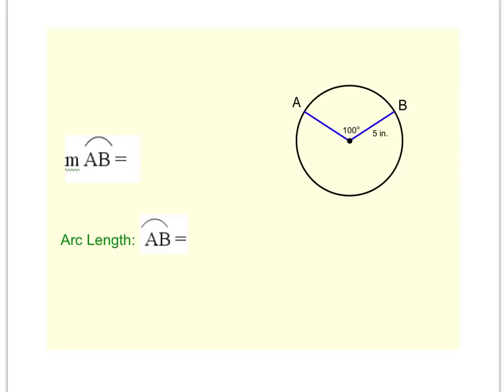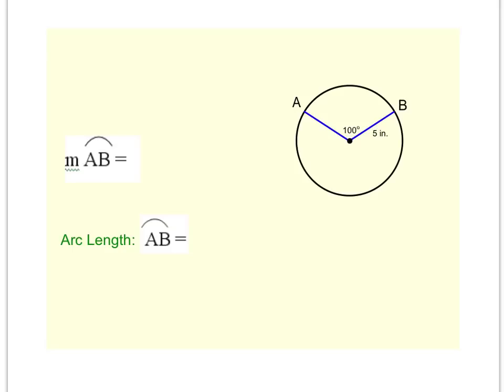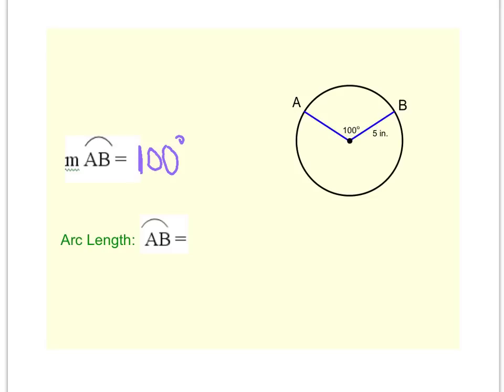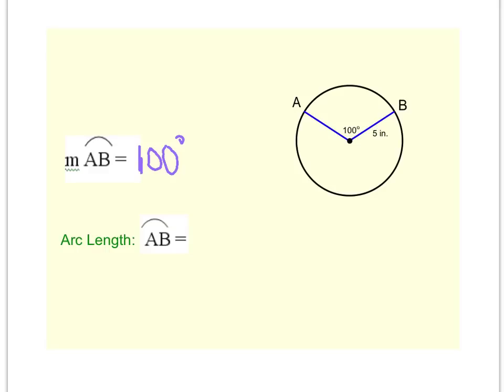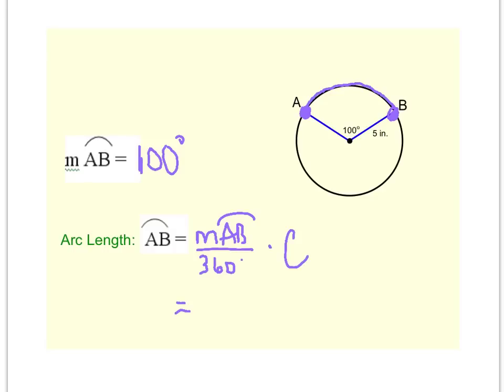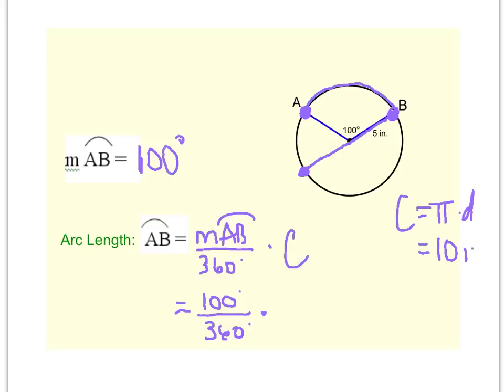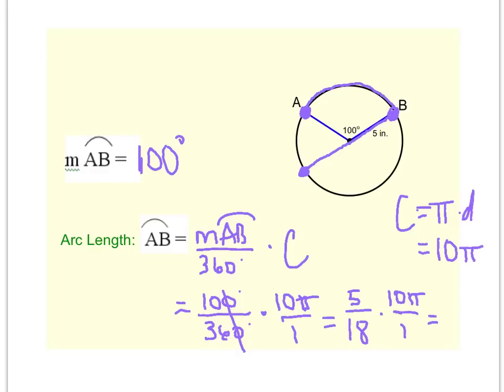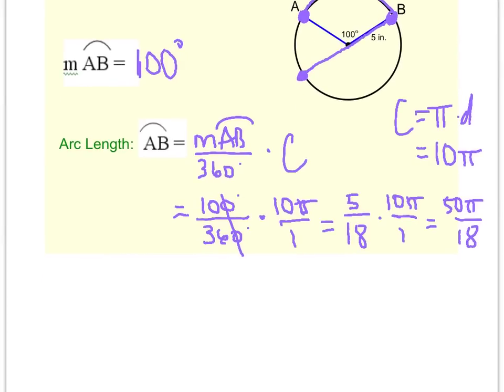Arc length review